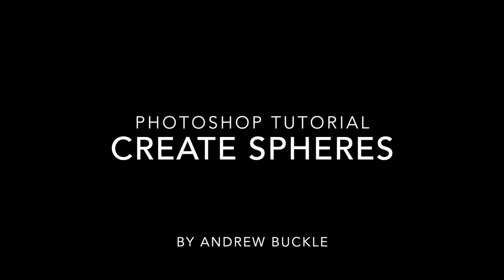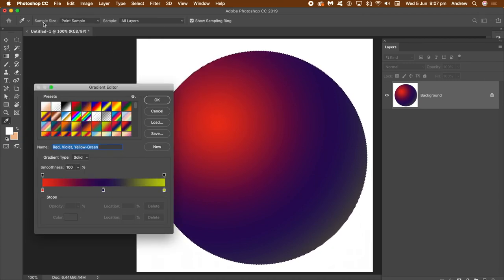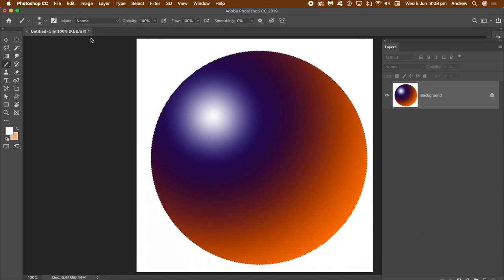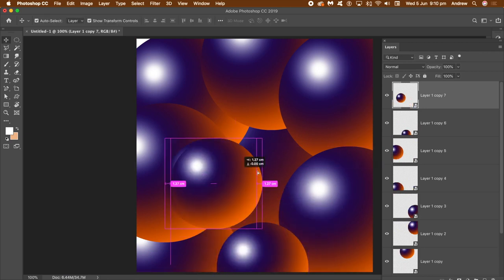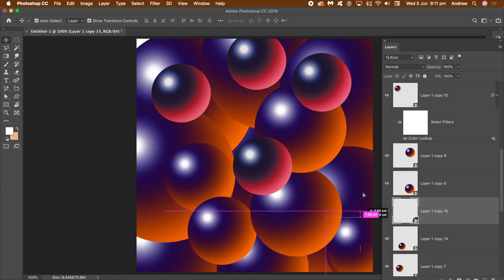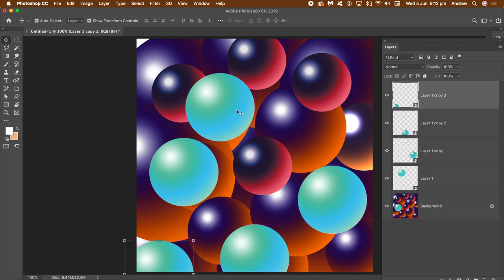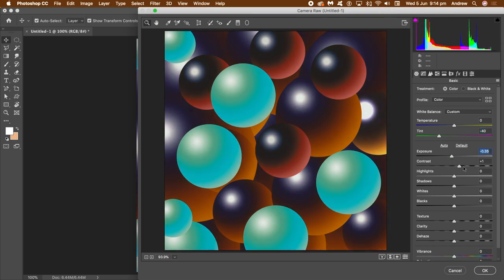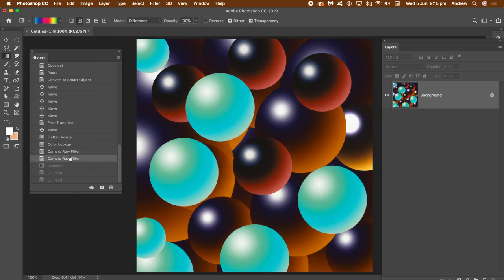How to create a sphere in Photoshop tutorial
How to create a sphere in Photoshop tutorial (Photoshop CC 2019 but the same as in CC 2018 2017 etc). Using selections and gradients, all kinds of colorful spheres can be created and used to fill an image (and then manipulated using effects and adjustments)